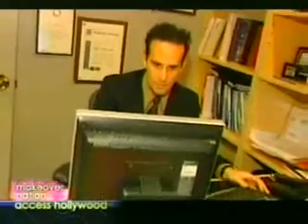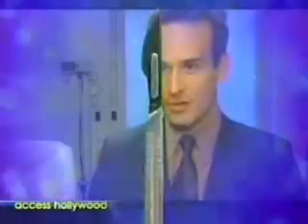AdvancedAesthetics_AccessHollywood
Laser Lipolisis technique